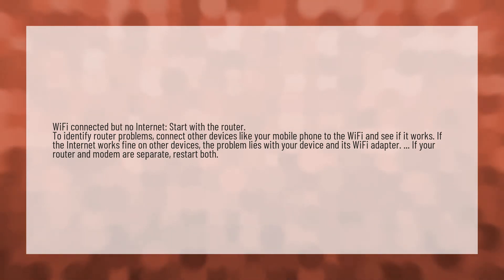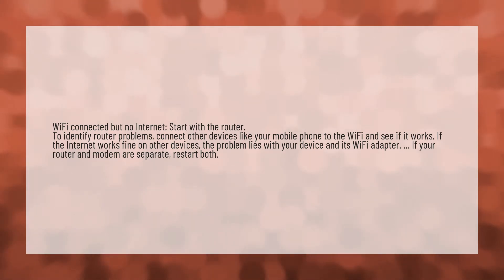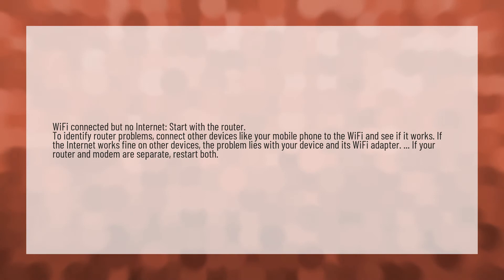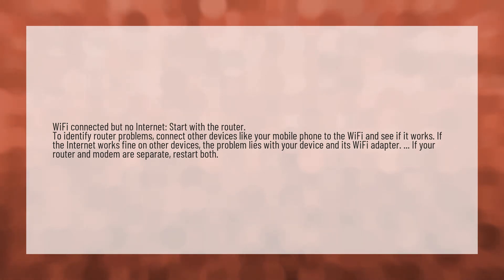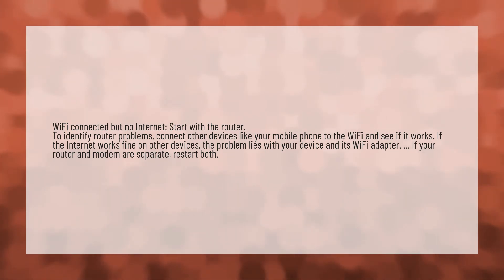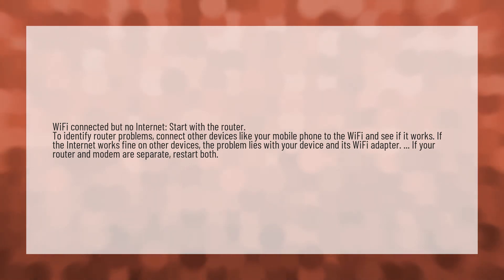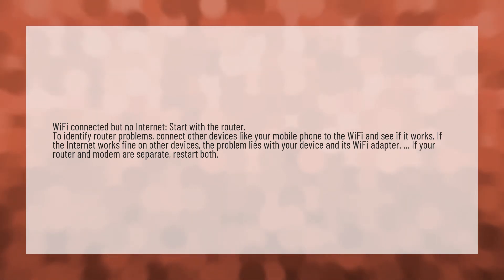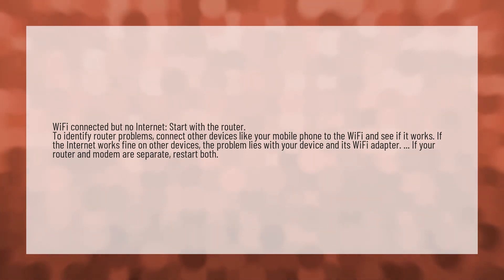Why does my router says connected but no Internet?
Reset My Router • Why does my router says connected but no Internet?